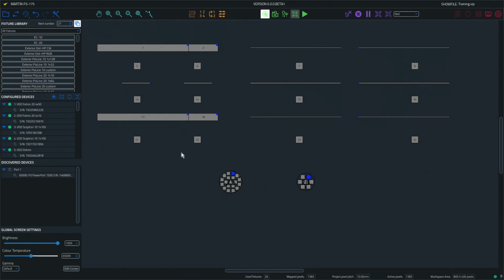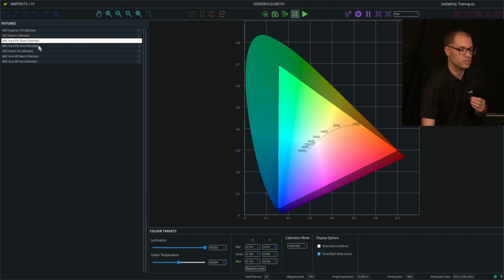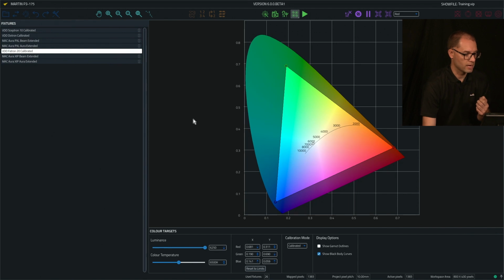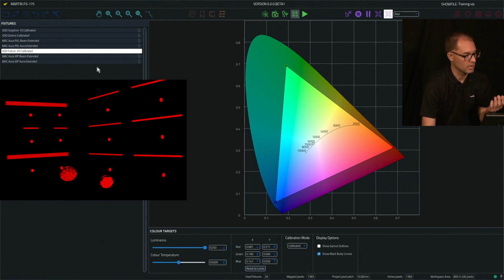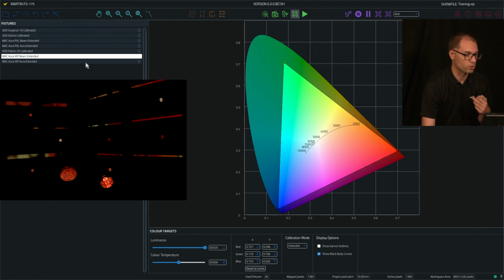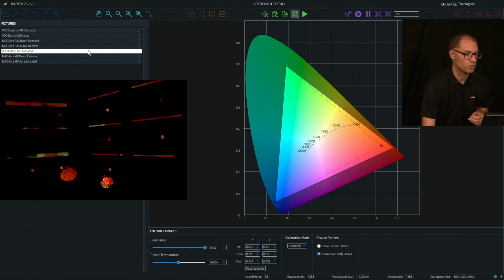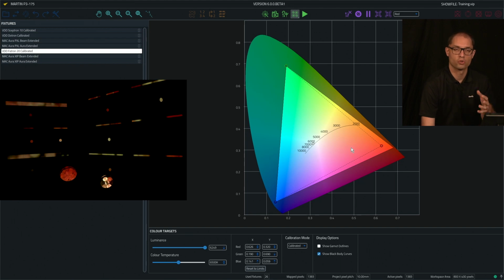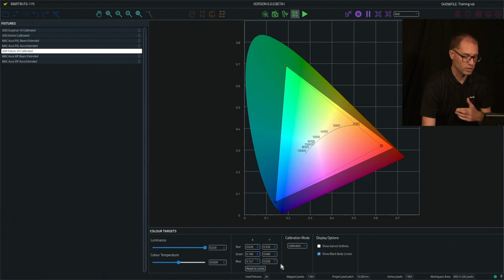Martin P3 Control | Using Colour Targets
In this Martin P3 Control Training, we demonstrate how to use Colour Targets. The Martin P3 ecosystem is specially designed to be the ultimate control solution for creative lighting to achieve perfect performance across the entire system, without visible lag and latency issues. Together, they enhance and maximize the creative potential of Martin’s P3 enabled fixtures.